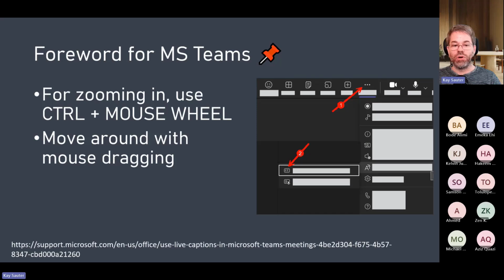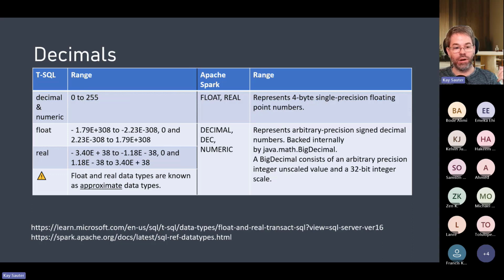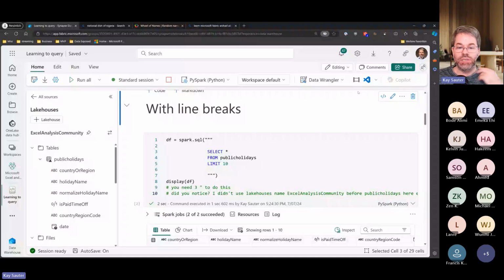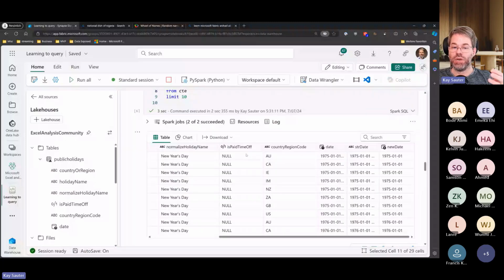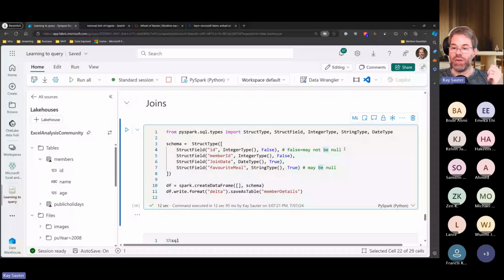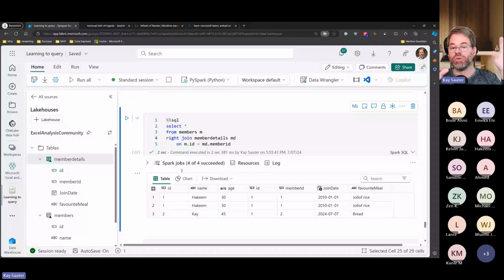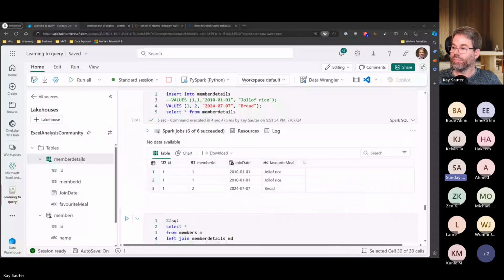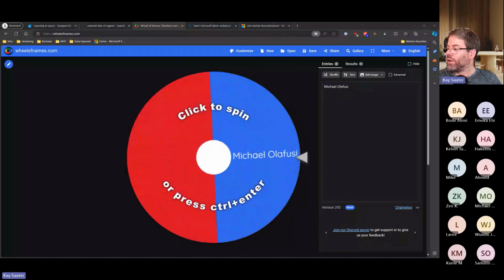Excel Office Hour 175: Querying in Fabric: Similarities and differences to SQL Server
Speaker: Kay Sauter

About:
 Kay Sauter has been working with SQL Server since 2013. His expertise covers SQL Server, Azure, Data Visualization, and Power BI. He is a Microsoft Data Platform MVP.

Kay blogs on kayondata.com and is actively involved in community projects like Data TGIF, databash.live, data-conference.ch, and Data Platform DEI Virtual Group.

He is based in Zurich, Switzerland and in his free time, together with his wife, he loves to travel to discover new cultures and perspectives.